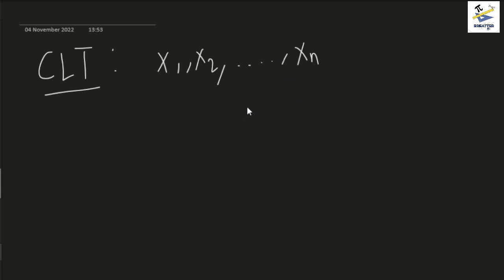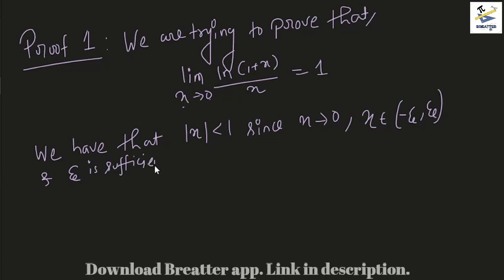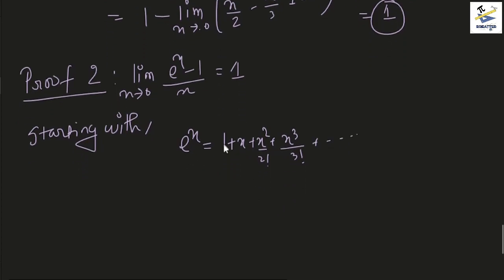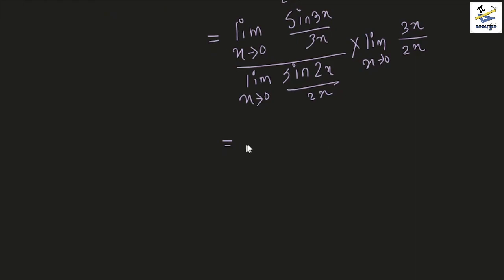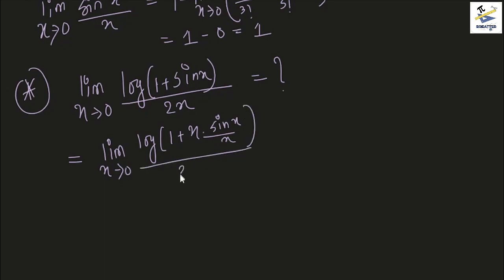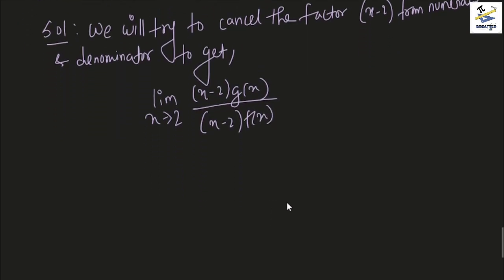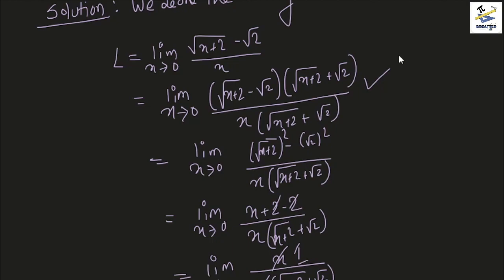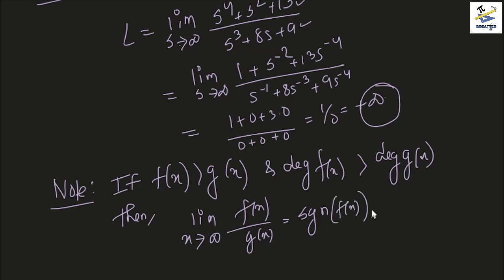Central limit theorem - Applications part I - Breatter Maths